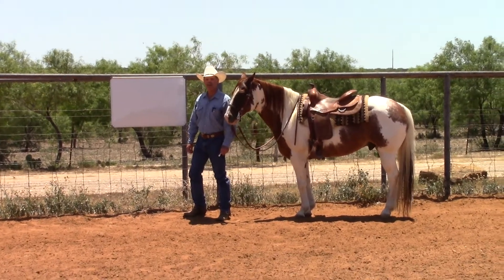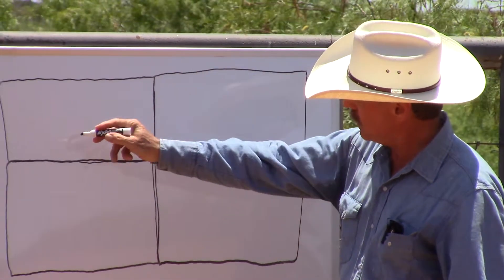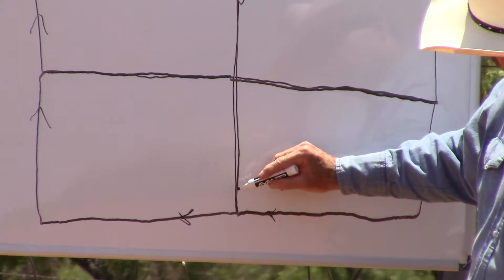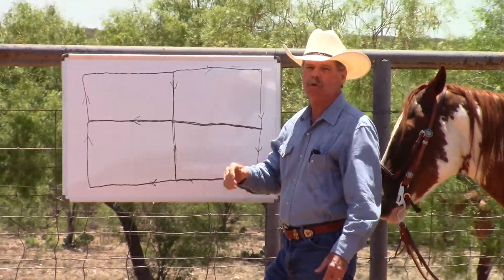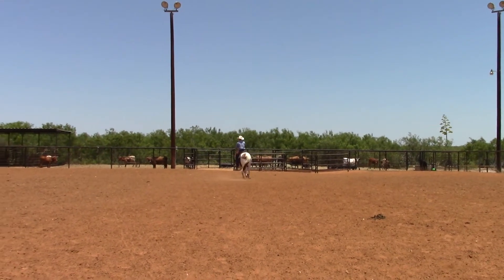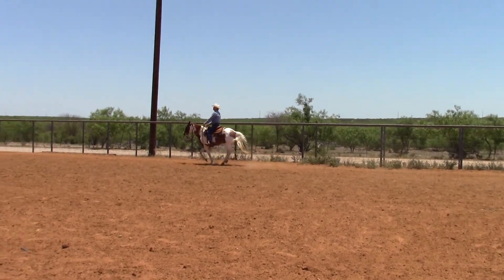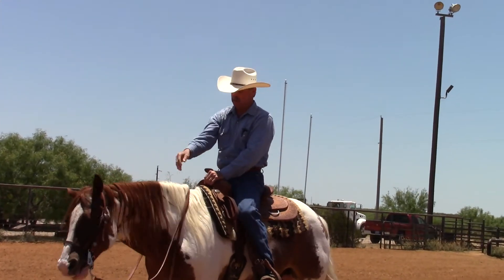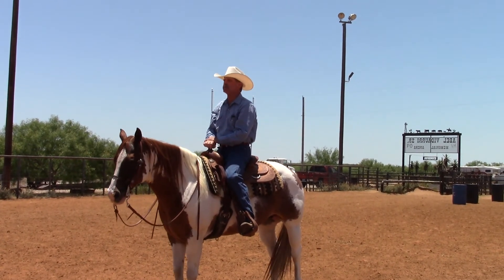How To Slow Your Horse At The Canter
Slow your horse's canter by using this cloverleaf pattern